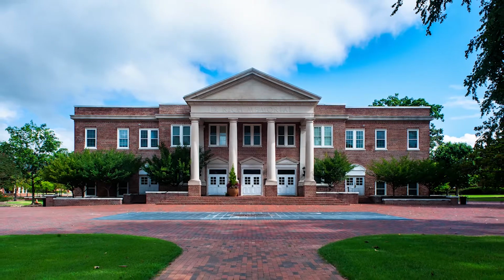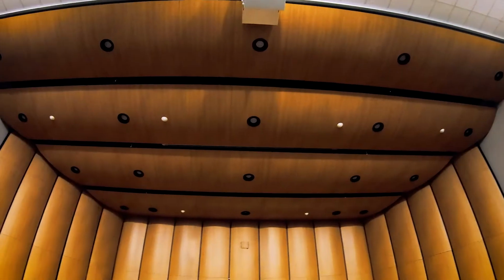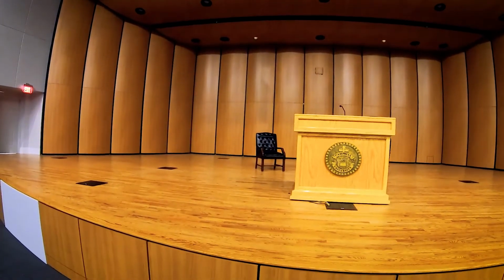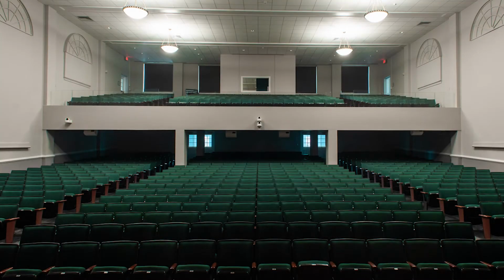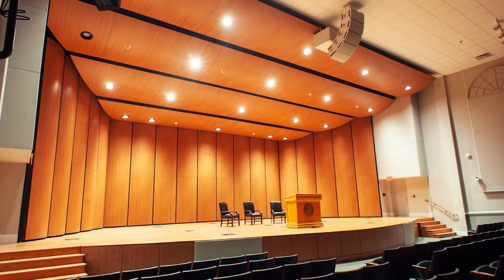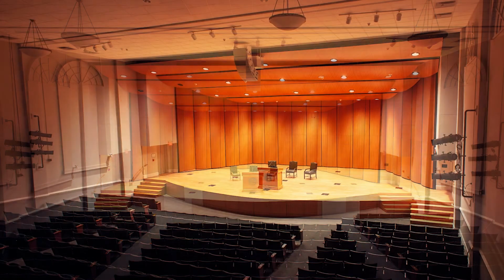Project: Hobson Performing Arts Center Renovation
RMF provided  engineering design for a Smoke Evacuation system in the Hobson Performing Arts Center to meet the Building Code requirements of the stage. The design and  construction engaged the local code officials to ensure the building received certificate of occupancy. Two roof-mounted smoke vents were added above the stage along with a new exterior fixed ladder for roof access.

RMF is an elite team of full service engineers adept in applying superior planning, design, engineering, and commissioning services to solve challenges for clients nationwide. Our prompt responsiveness, industry-leading tech savvy, and specialized project teams make up the RMF difference.